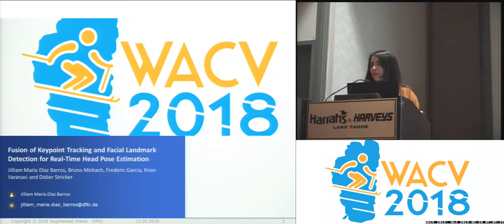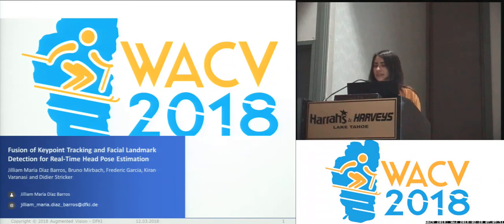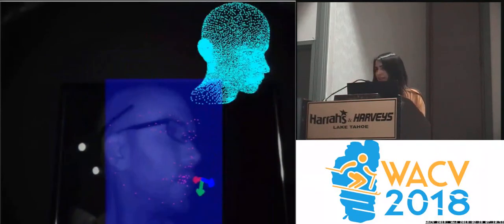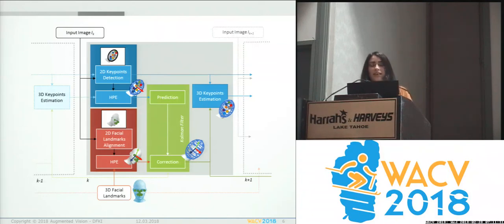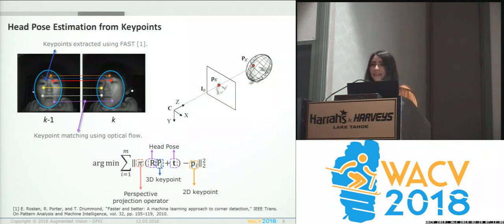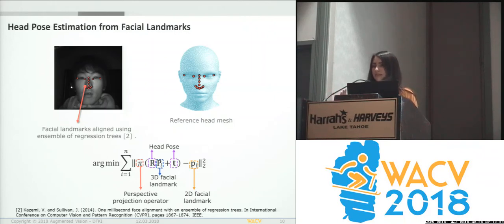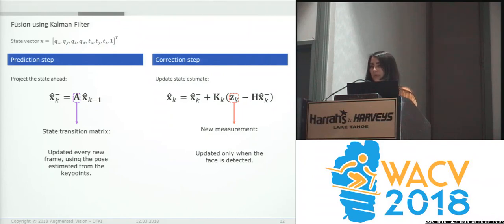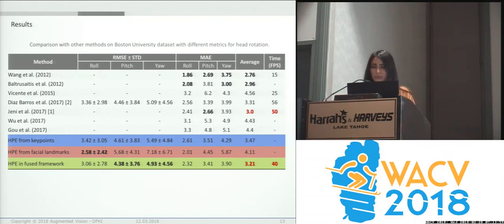WACV18: Fusion of Keypoint Tracking and Facial Landmark Detection for Real-Time Head Pose Estimation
Jilliam Diaz Barros, Bruno Mirbach, Frederic Garcia, Kiran Varanasi, Didier Stricker
In this paper, we address the problem of extreme head pose estimation from intensity images, in a monocular setup. We introduce a novel fusion pipeline to integrate into a dedicated Kalman Filter the pose estimated from a tracking scheme in the prediction stage and the pose estimated from a detection scheme in the correction stage. To that end, the measurement covariance of the Kalman Filter is updated in every frame. The tracking scheme is performed using a set of keypoints extracted in the area of the head along with a simple 3D geometric model. The detection scheme, on the other hand, relies on the alignment of facial landmarks in each frame combined with 3D features extracted on a head mesh. The head pose in each scheme is estimated by minimizing the reprojection error from the 3D-2D correspondences. By combining both frameworks, we extend the applicability of head pose estimation from facial landmarks to cases where these features are no longer visible. We compared the proposed method to other related approaches, showing that it can achieve state-of-the-art performance. We also demonstrate that our approach is suitable for cases with extreme head rotations and (self-) occlusions, besides being suitable for real time applications.